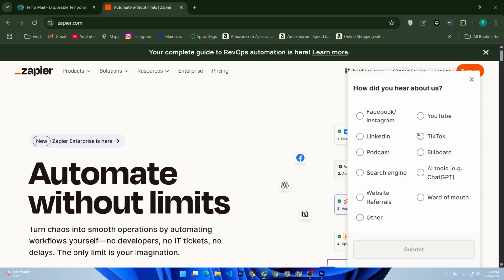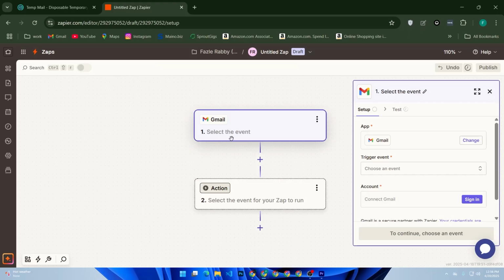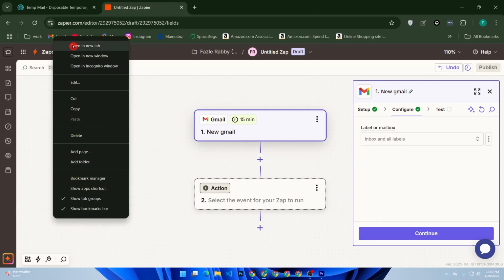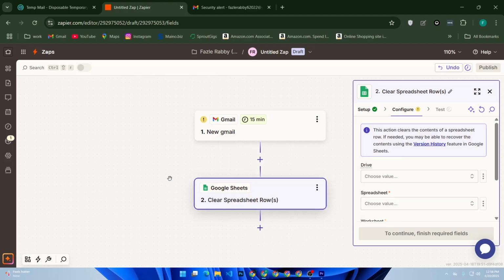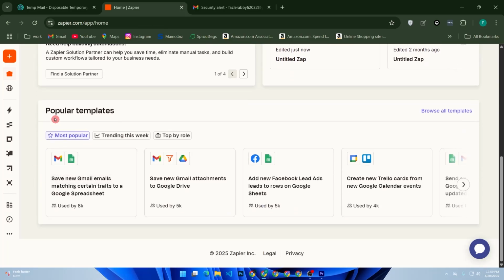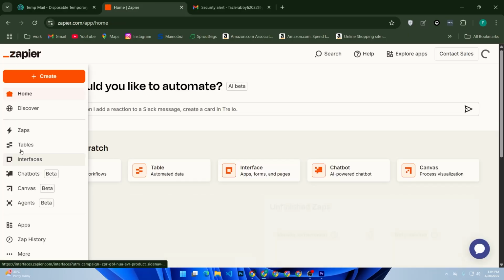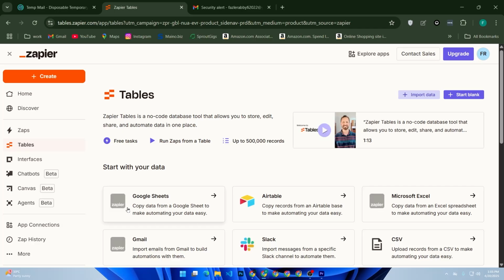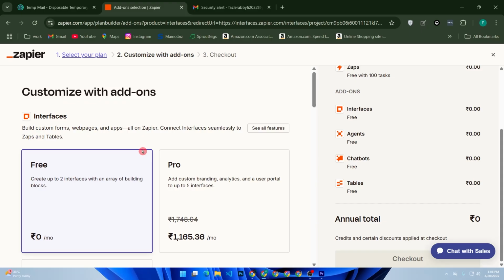How To Use Zapier For Beginners - 2025 | Easy Tutorial 2025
In this video, you'll learn how to use Zapier for beginners to automate repetitive tasks and connect your favorite apps without any coding! Whether you're a small business owner, freelancer, or just getting started with automation, this step-by-step guide will help you create your first Zap and boost your productivity.